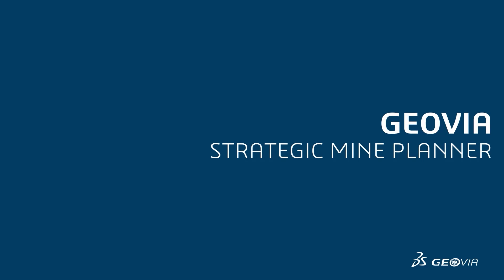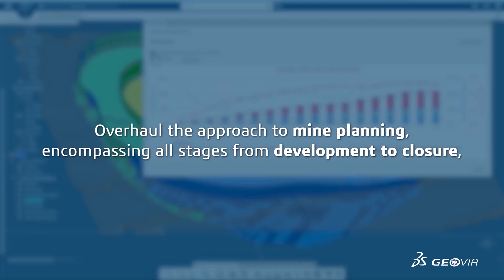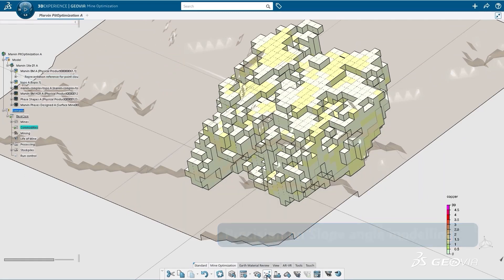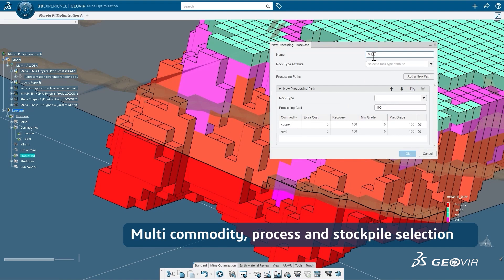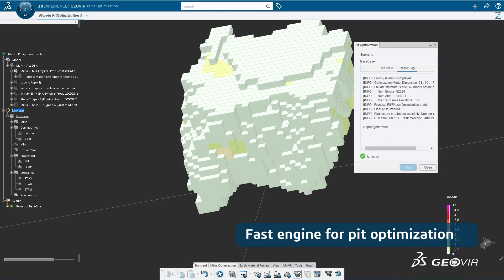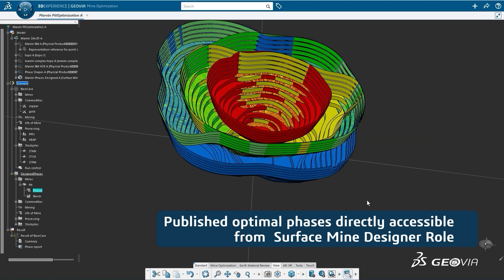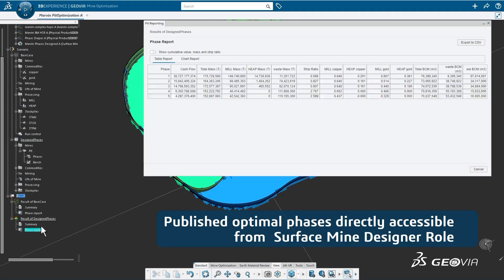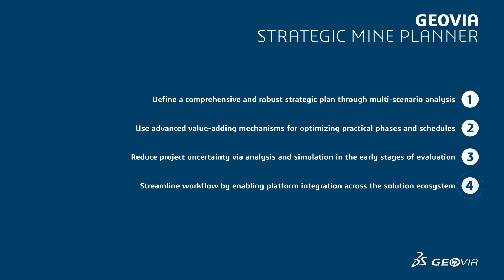Strategic Mine Planner Role | GEOVIA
The Strategic Mine Planner role embodies the next step in mine planning. Leveraging an advanced scheduling engine, it formulates comprehensive plans considering various economic and technical factors. The essence of this role is its ability to generate robust strategic plans by examining critical parameters in different scenarios. These plans are optimized, reliable, and adaptable to varying conditions. Included is the capability to define parameters within multiple scenarios, ensure capacity optimization, and chart out
a long-term mining strategy. Risk management is embedded from the project’s outset, identifying and addressing potential pitfalls. Furthermore, the role is designed to improve workflow efficiency, providing smooth integration across different ecosystems.

Watch the video to learn more about the Strategic Mine Planner role.